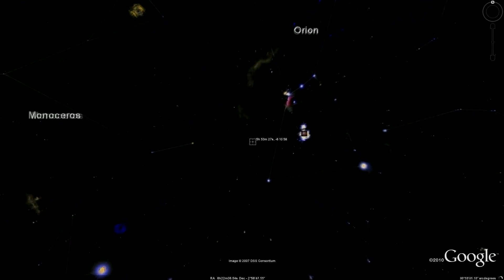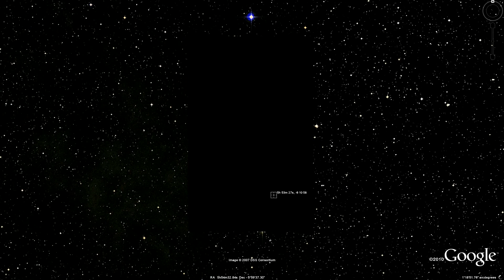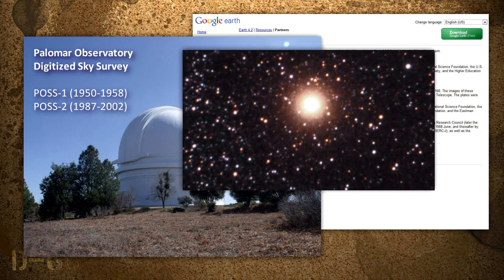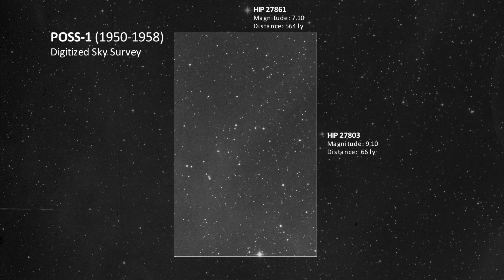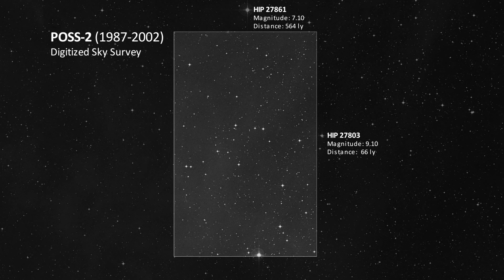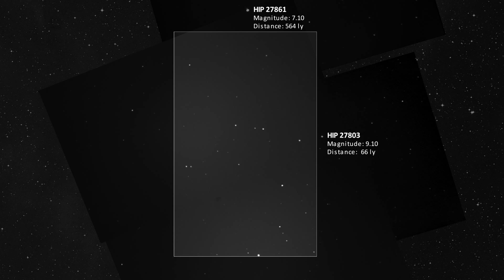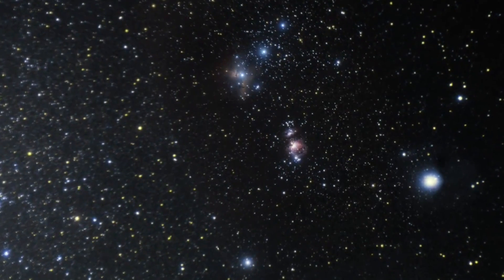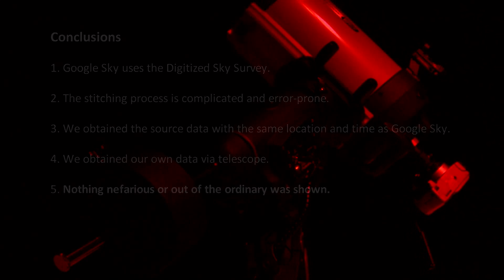Google Sky Blank / Blocked Out Spot EXPLAINED. Nibiru [mirror]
If you ask a 2012 doomsday proponent about the Google Sky Blank Spot you'll undoubtedly hear that it's an effort to cover-up the truth about Nibiru.This video explores the claim in detail while exploring the stitching error, the Digitized Sky Survey and obtaining data directly via telescope.

Update: Aug 24 '11 -- The original video of which this is a response too has finally been removed from YouTube with the following message "This video has been removed as a violation of YouTube's policy against spam, scams, and commercially deceptive content." Chalk up one for the good guys!

5h 53m 27s, -6º 10' 58"

"3 Camels in a Hot Dry Land" by zendada